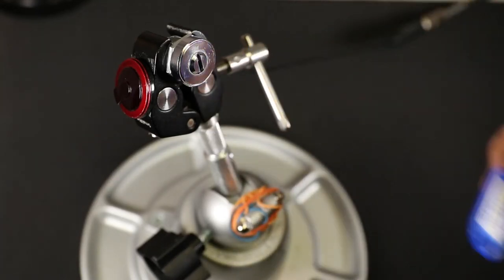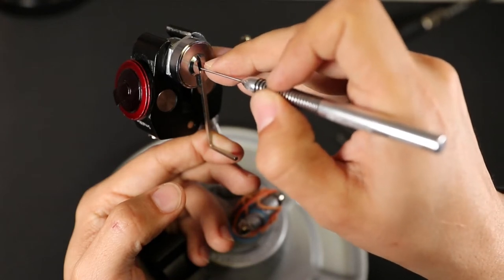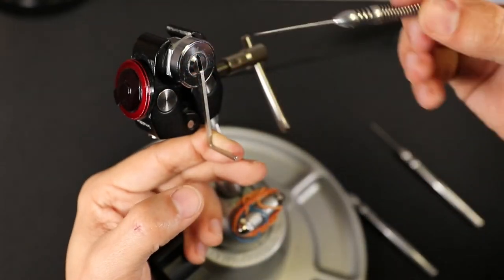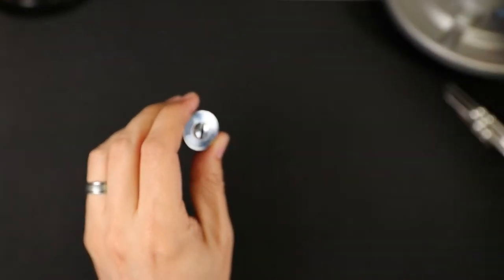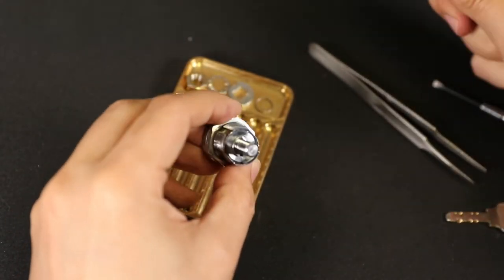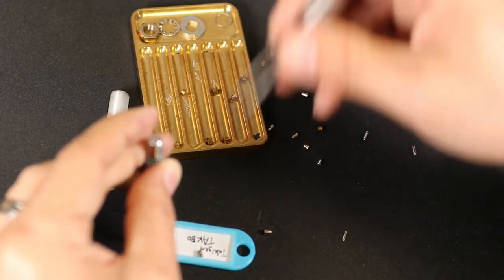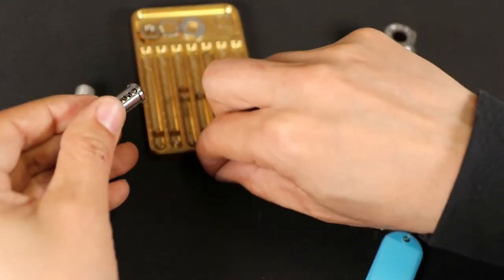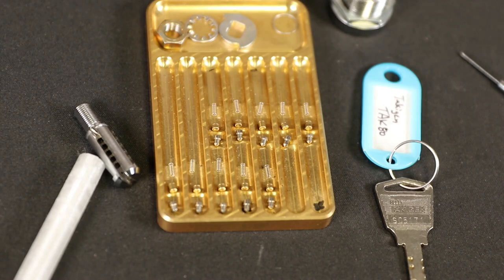[L143] Japanese Takigen TAK80 Lock - pick and gut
This lock has 5 pins coming from the left and, different from other locks, has its other 5 pins coming from the top right. There is a bit over overmilling on each chamber of the plug requiring many of the pins to be picked twice.

0:00 - intro
1:05 - pick begin
8:12 - picked open
8:45 - gut begin
18:28 - pin reveal